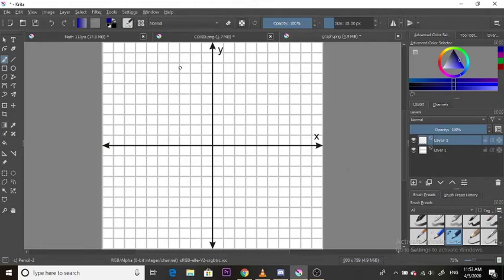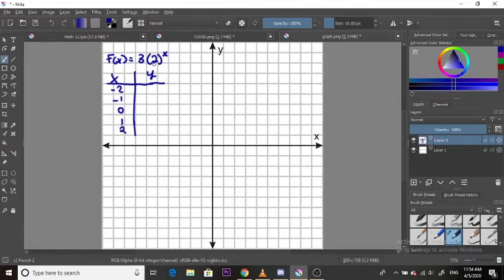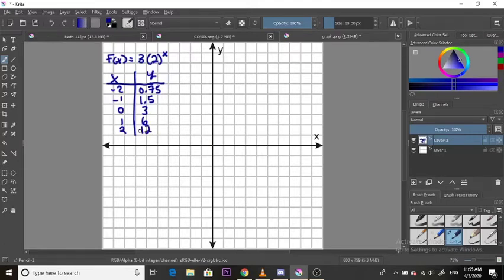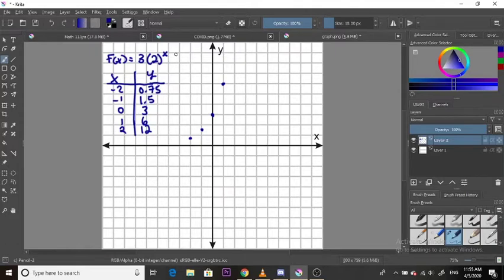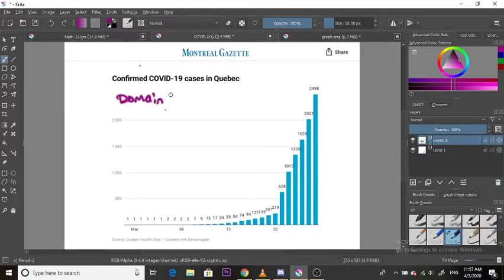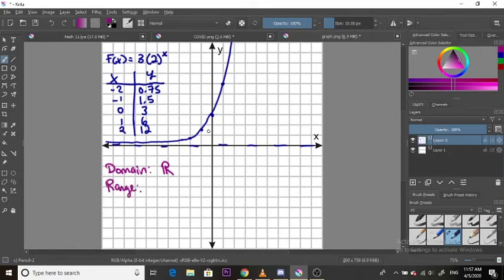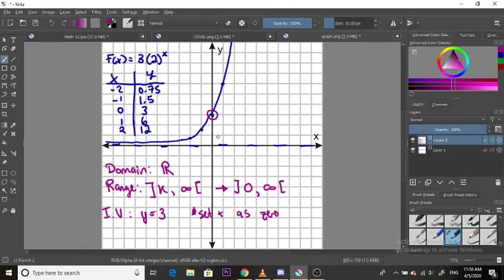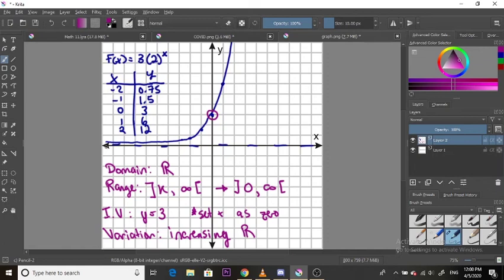Analyzing and Graphing Exponential Functions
How to graph and then analyze an exponential function.